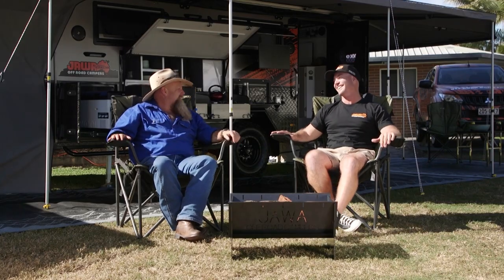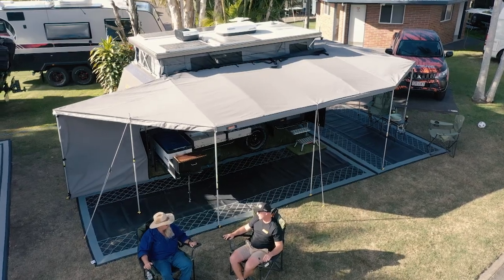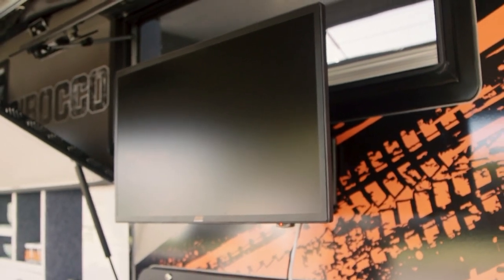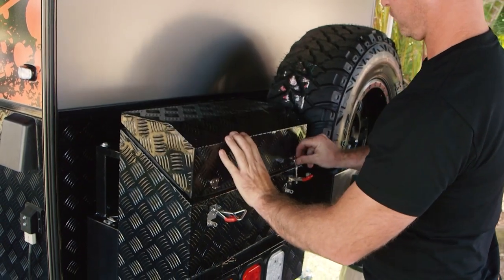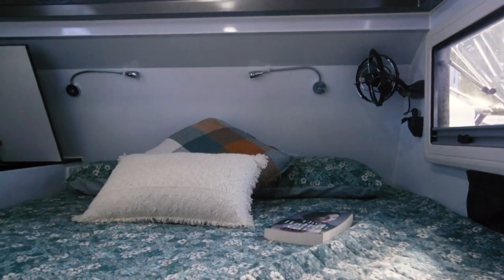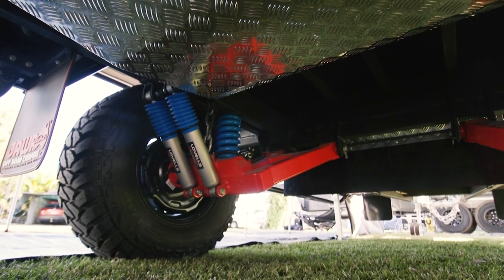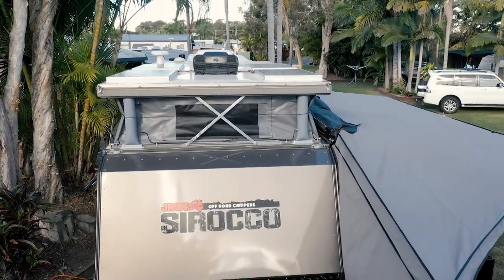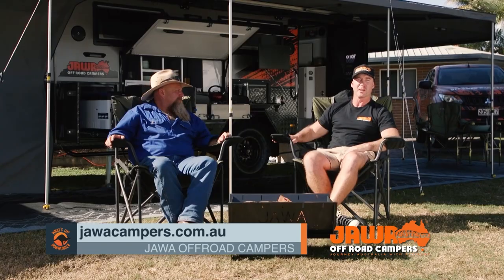The Sirocco featured on Whats Up Downunder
Scotty has a chat with Macca from Whats Up Downunder about the Jawa Sirocco